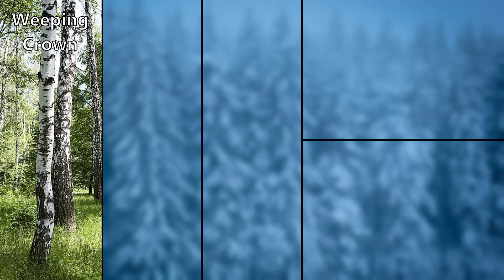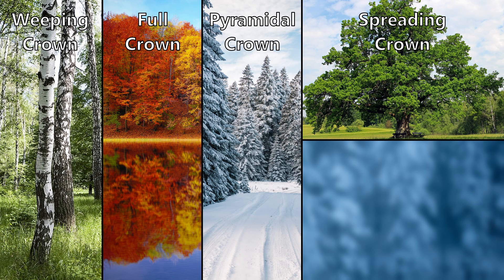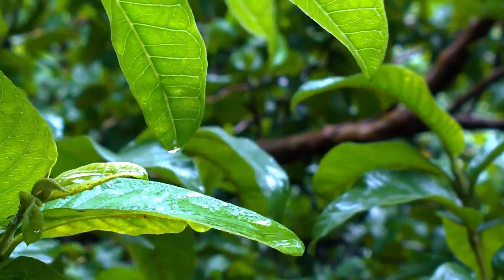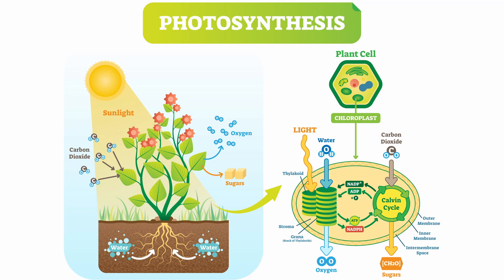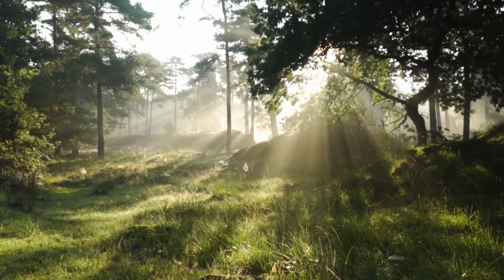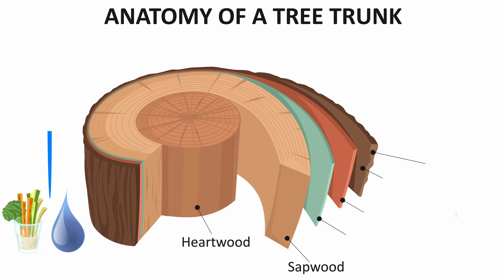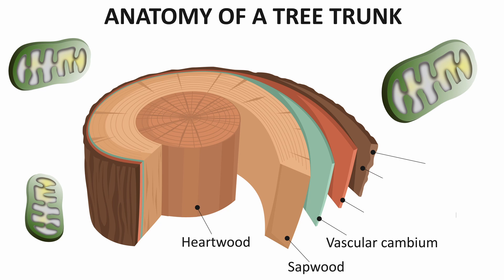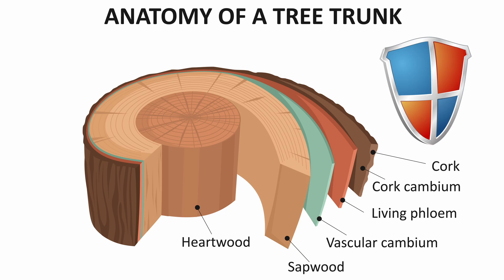Anatomy Of A Tree - Easily Explained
In this video we will easily explain the anatomy of a tree. What parts of a tree play what role and why is every single one important?

Outro: Dyalla - Treat Yourself

Pictures and Videos:
Most used material was downloaded from pexels.com and pixabay.com (Free to use).
Other pictures have been licensed and downloaded through depsiotphotos.com